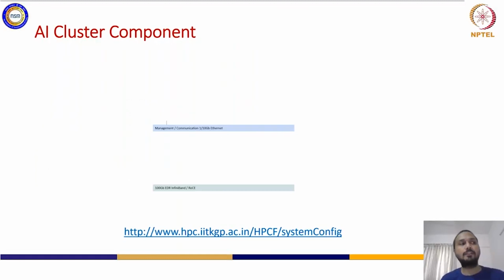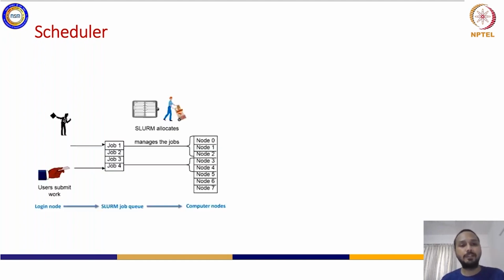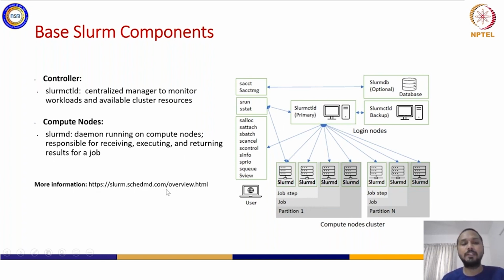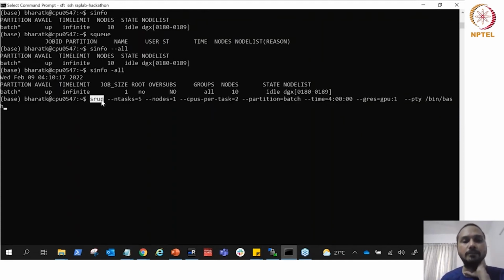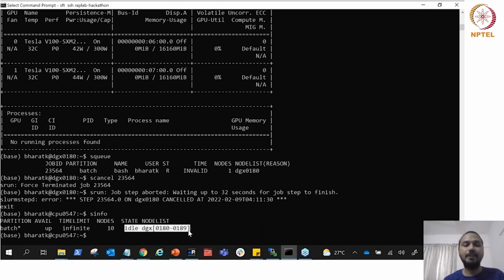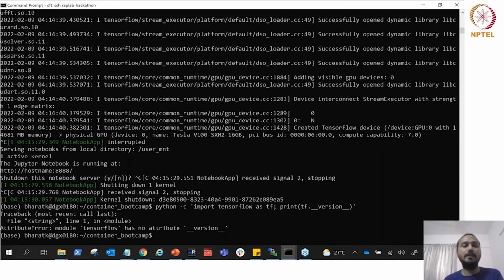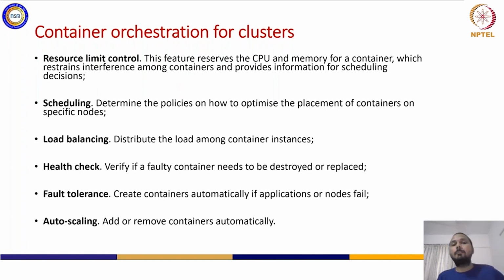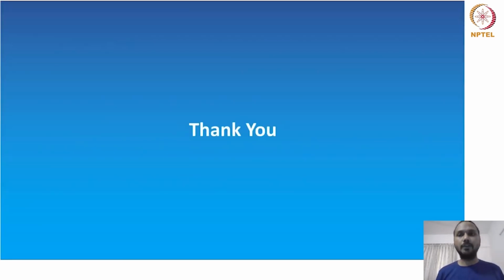Lec-09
Subject:Computer Science